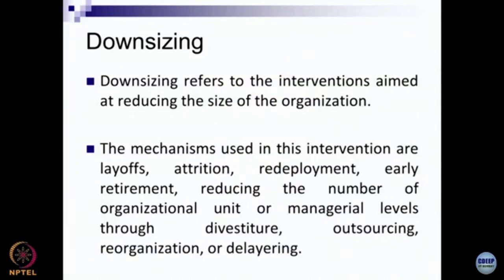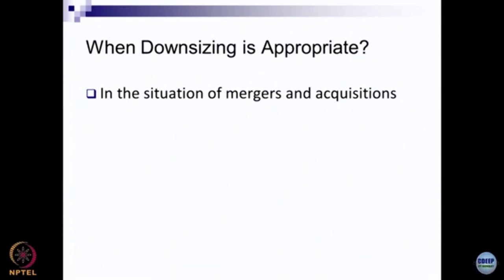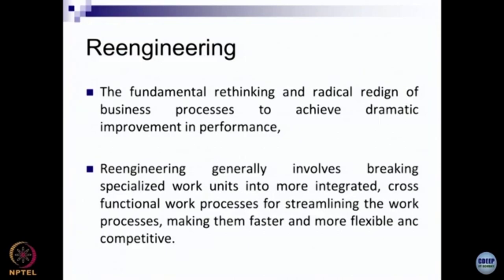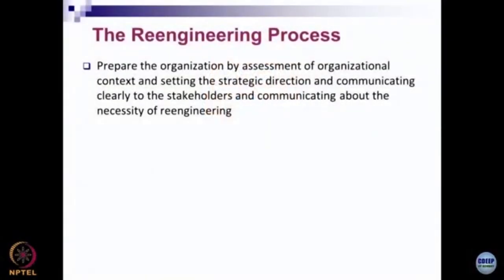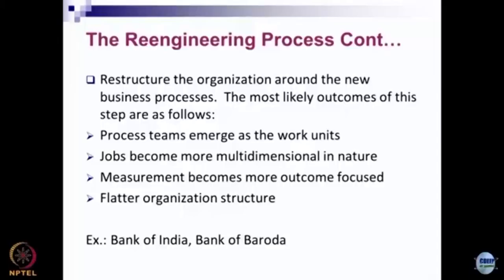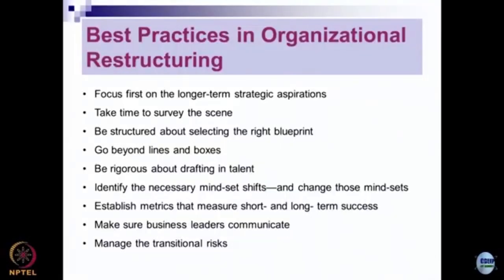Lecture 19 : Change in the Organization Design